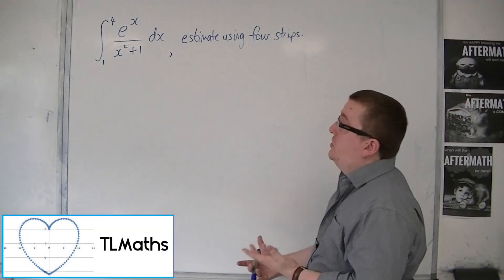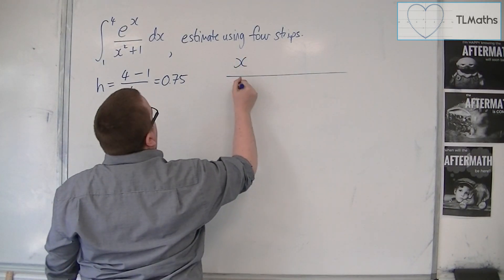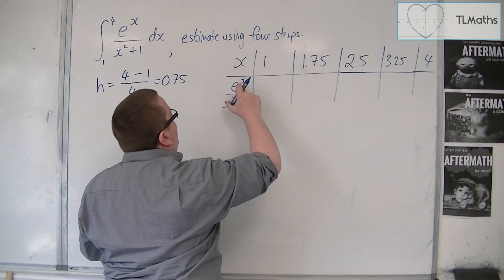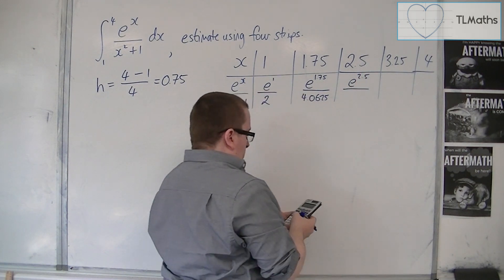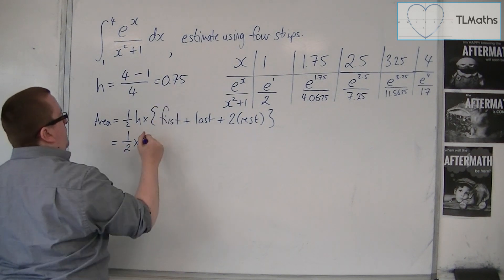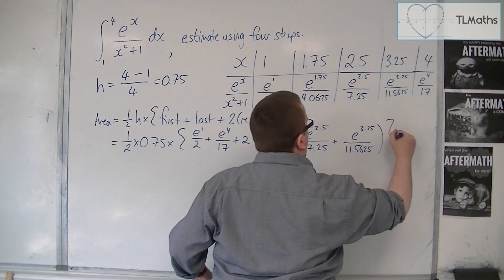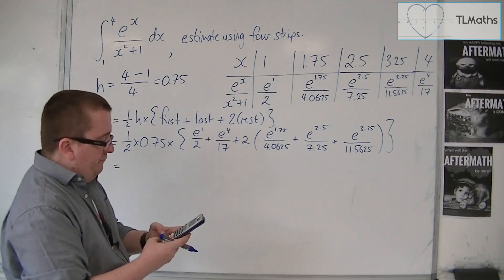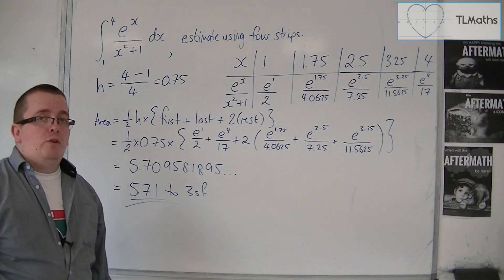OCR MEI Core 4 7.04 The Trapezium Rule Example 2